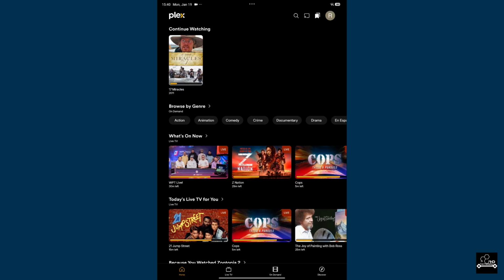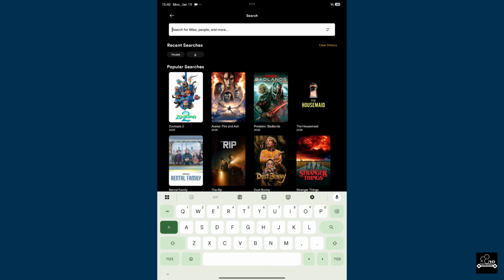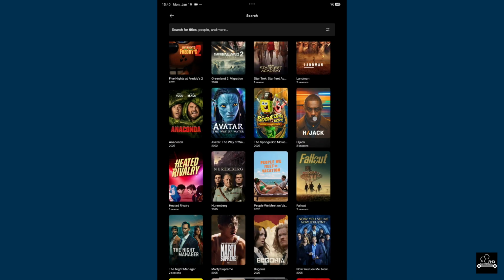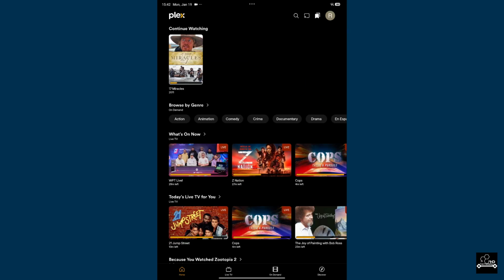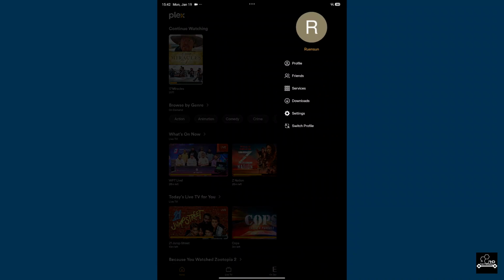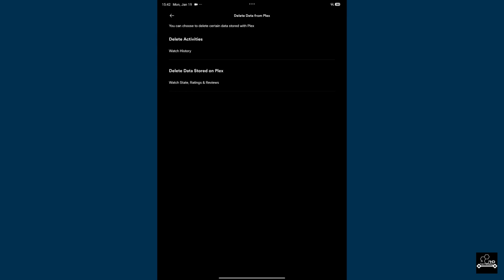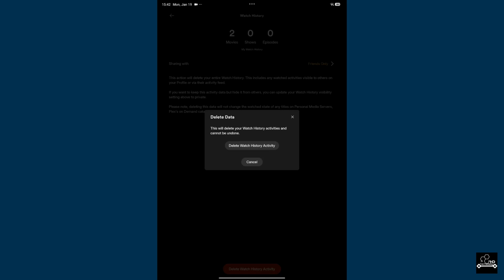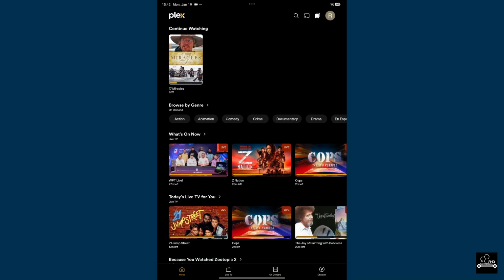Plex Tutorial – Delete Your Search History Easily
Want to clear your search history on Plex? This tutorial will show you how to remove previous searches from your account to keep your Plex experience clean and private. Perfect for users who share devices or want to reset their search activity.